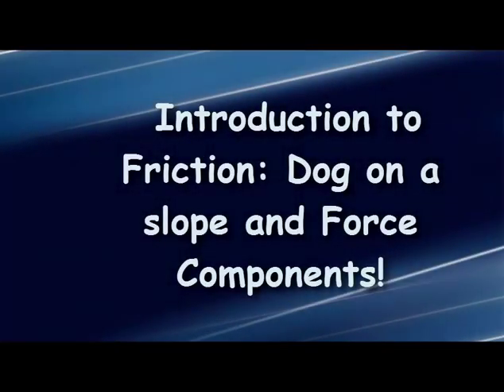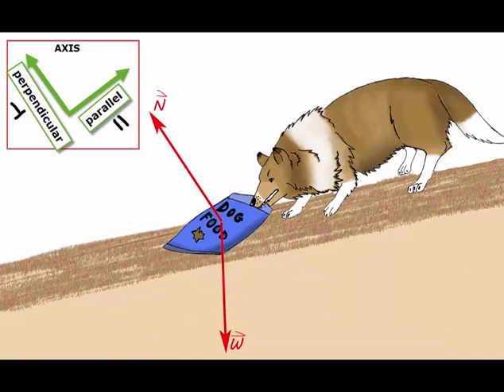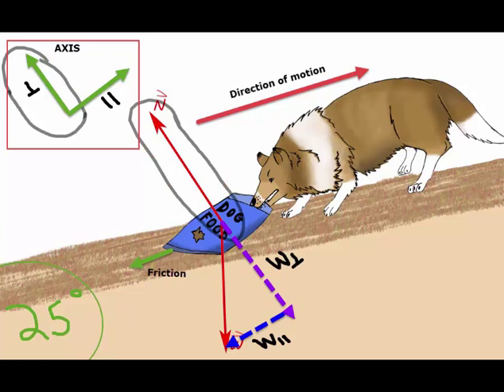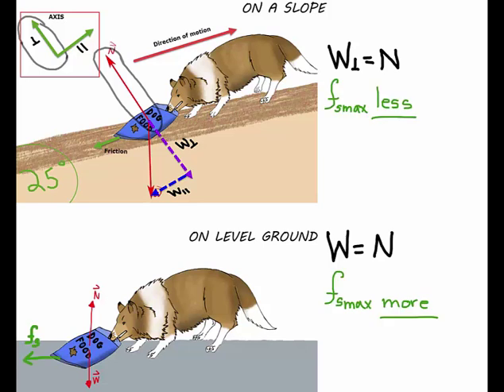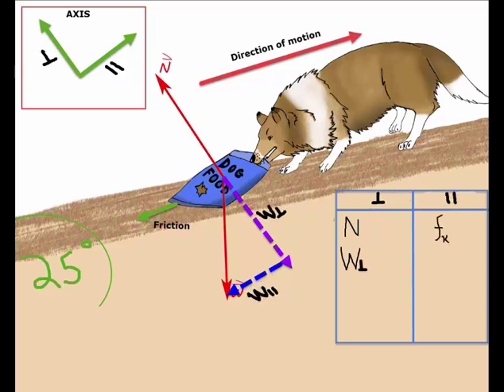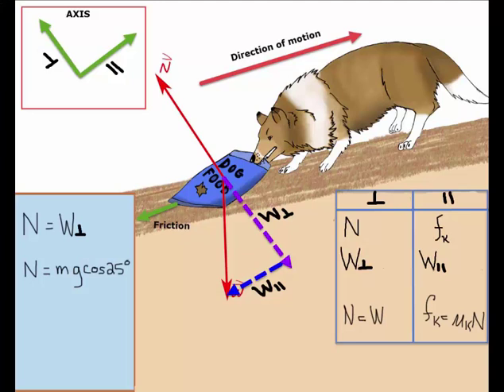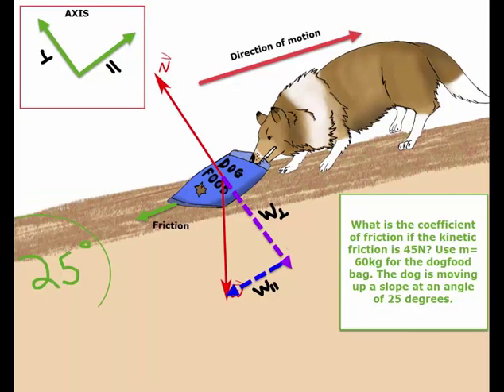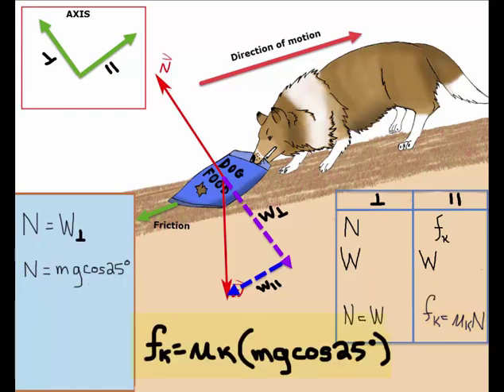Friction on a slope HR2